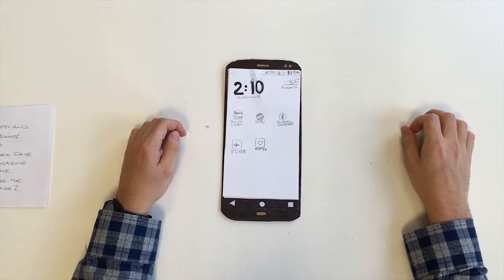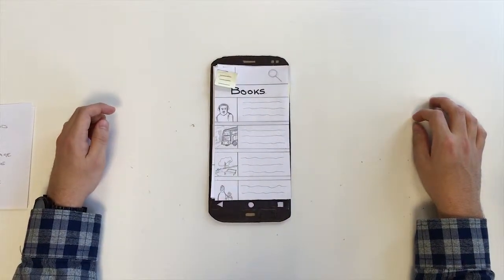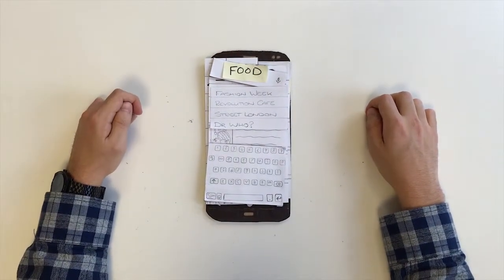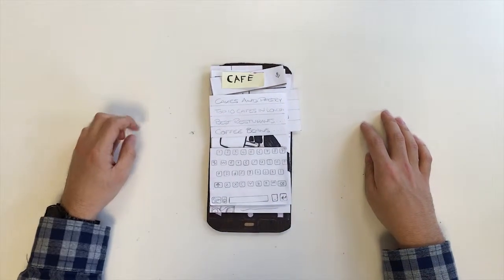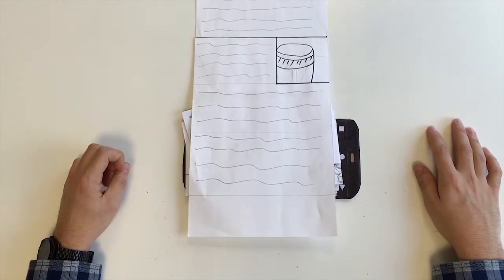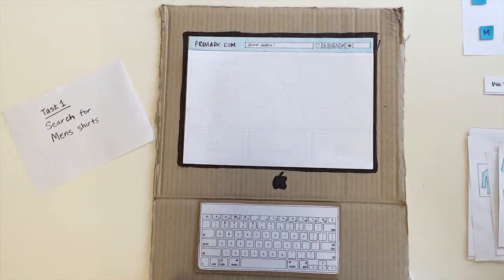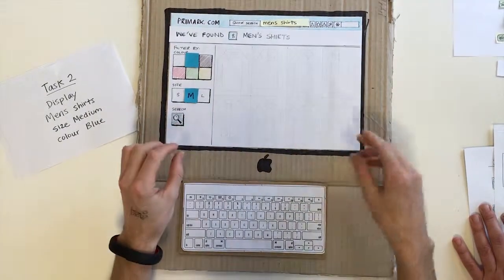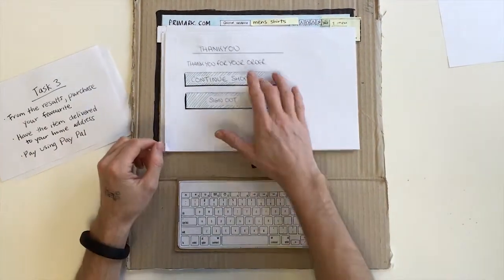UX Design - lo-fi prototype testing (Primark& Time Out London Magazine)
In this video you see the usability testing of two paper prototypes created by professional designers and developers, who attended one of my UX courses in London. The aim of the course is to learn the fundamentals of UX design, its methods and processes. The course consists of exercises based on case studies.

At this stage of the process the proposed design solutions are being tested to evaluate how user-friendly they are.

The case studies chosen include primark.com and the Time Out London Magazine app (Android).